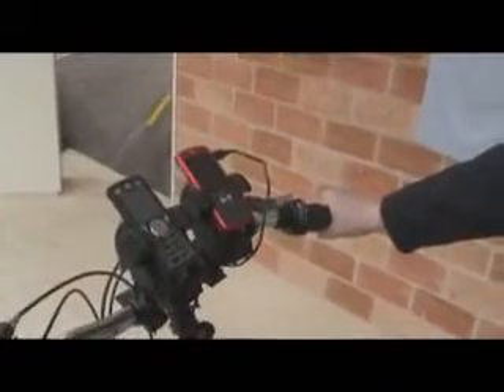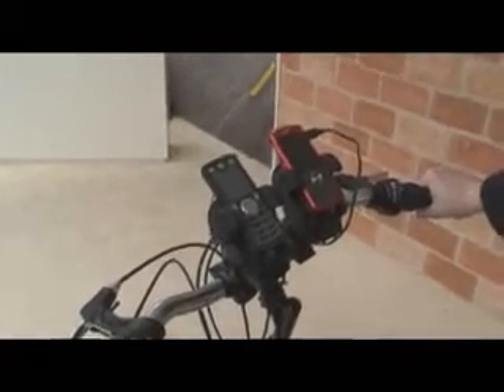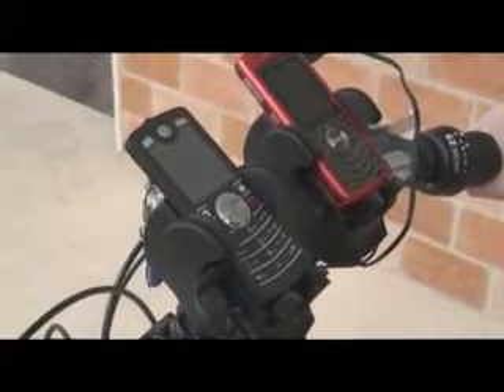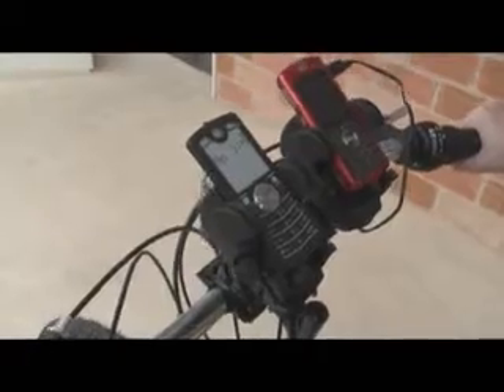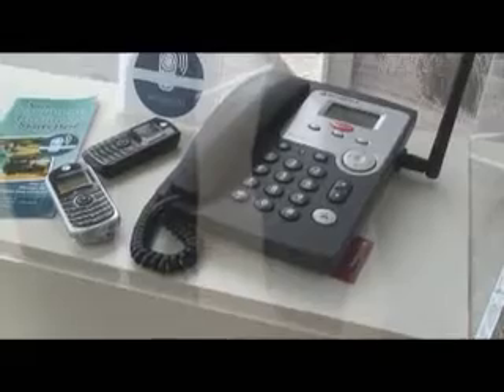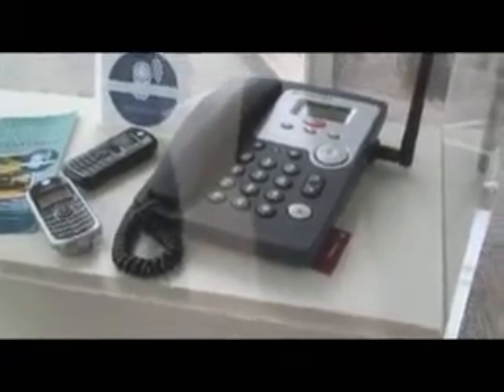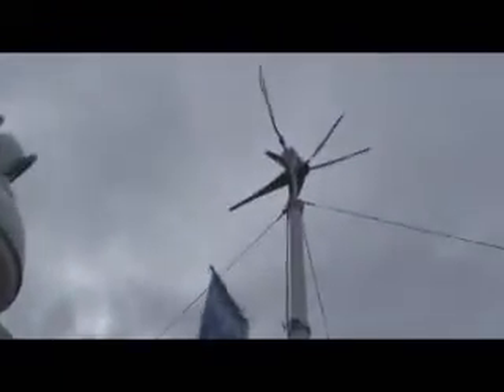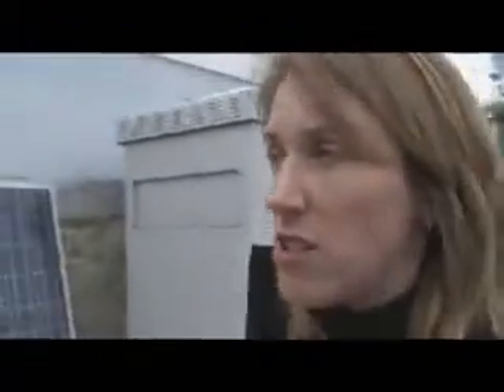Motorola for Namibia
Motorola is one member of the GSM Association in London doing special projects in the developing world. Like finding alternative energy sources to power their remote repeater transmitters. At the moment, 60% of the cost is trucking out diesel fuel to keep the network running. Solar and wind power combos are the answer. I believe this technology is of interest to community radio stations too.